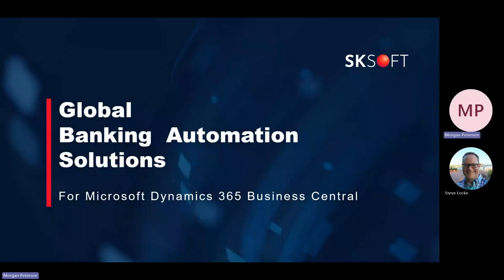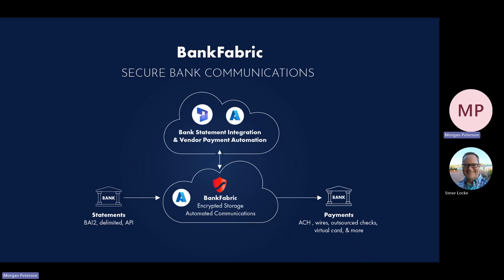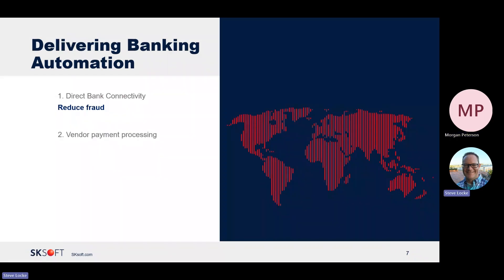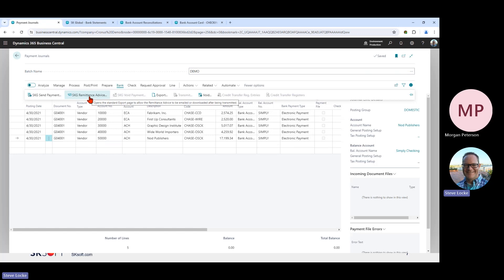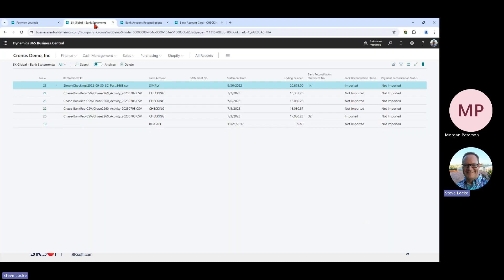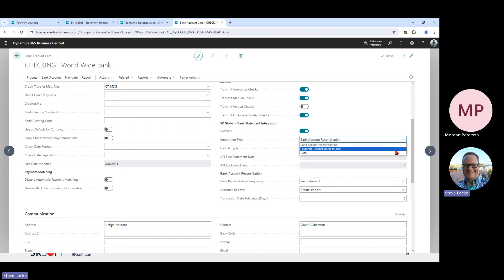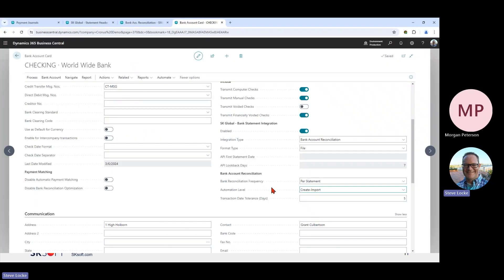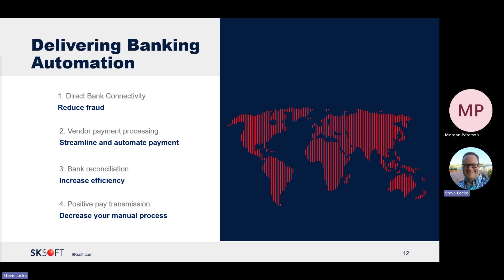Banking Automation Suite for Microsoft Dynamics 365 Business Central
00:00 Start
01:08 1. Direct banking connectivity
03:39 2. Vendor payment processing
07:02 3. Bank reconciliation
11:02 4. Positive pay transmission

Unleash Banking Automation with SKsoft's Solutions for Microsoft Business Central
In the modern business world, efficient banking operations are essential for maintaining a competitive edge. Our suite of cutting-edge automation solutions, designed specifically for Microsoft Business Central, empowers you to streamline your banking processes and maximize productivity.
Powered by BankFabric's cutting-edge technology, our solutions integrate seamlessly with any bank globally, providing a secure and seamless banking experience tailored to your unique needs. We pair connectivity with embedded automation where users can automate their bank reconciliation, vendor payment processing, and positive pay file transmission through our solutions.